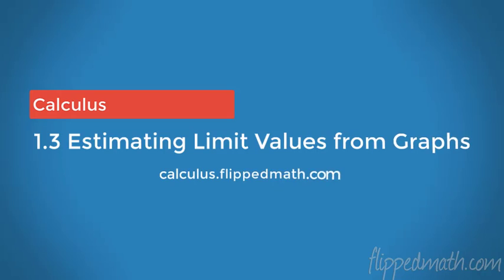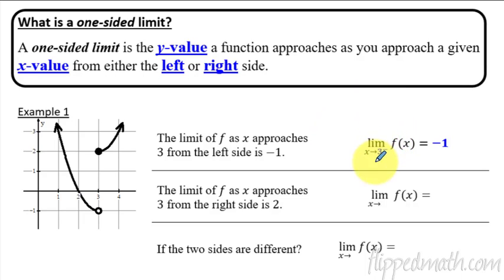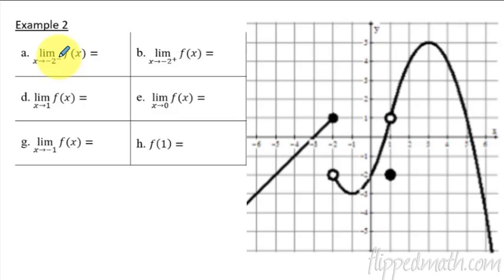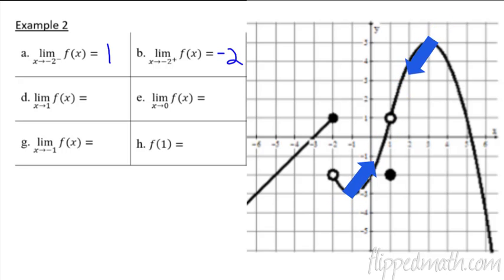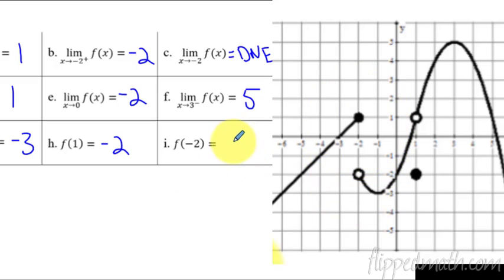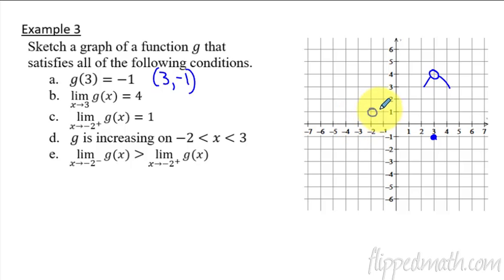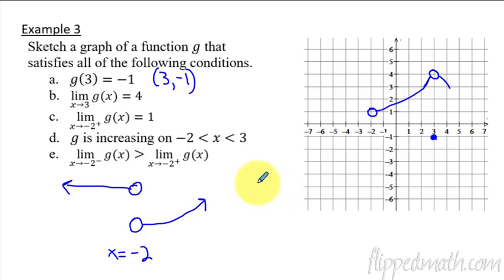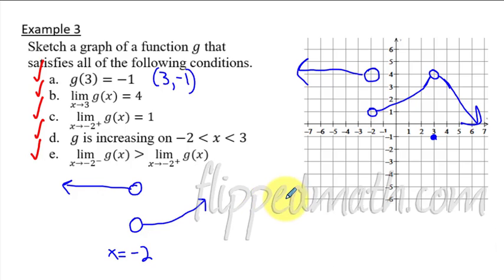Calculus AB/BC – 1.3 Estimating Limit Values from Graphs